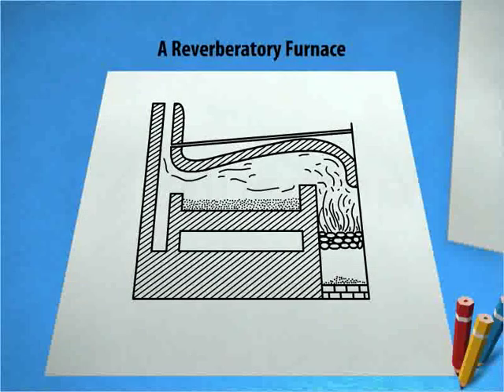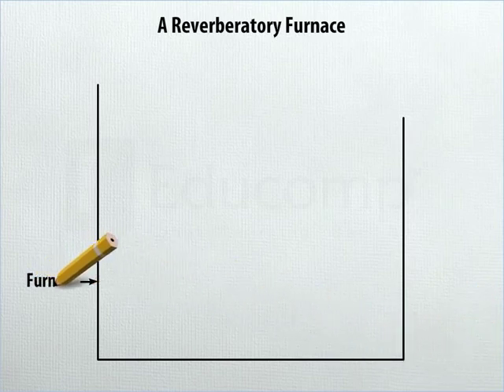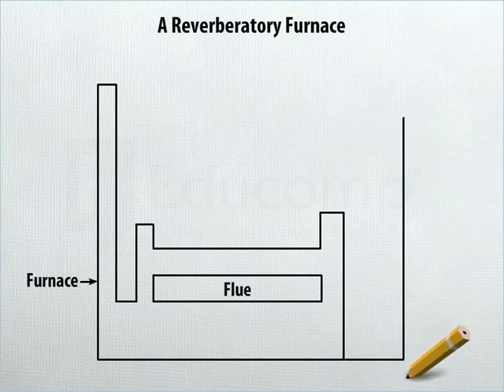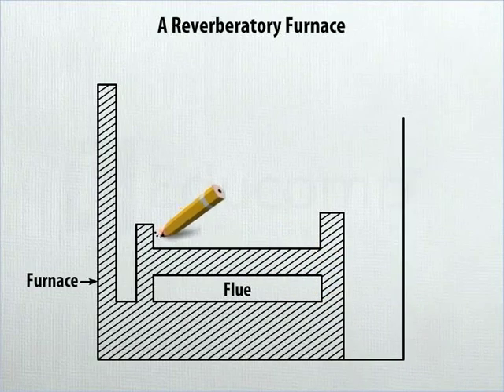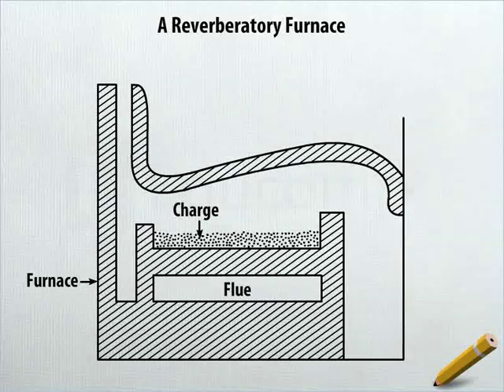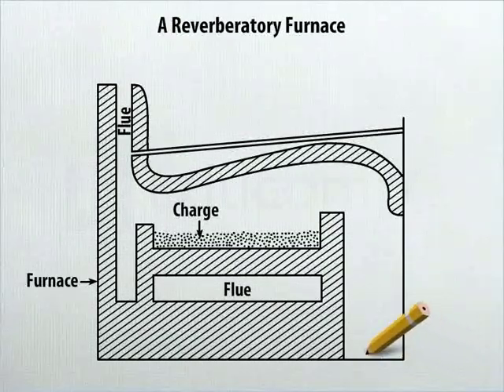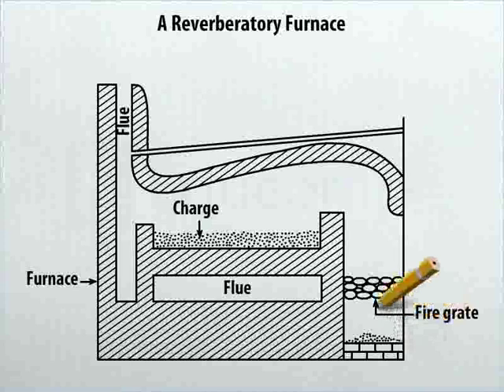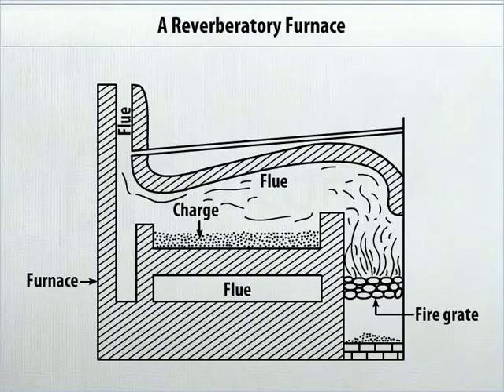A Reverberatory Furnace